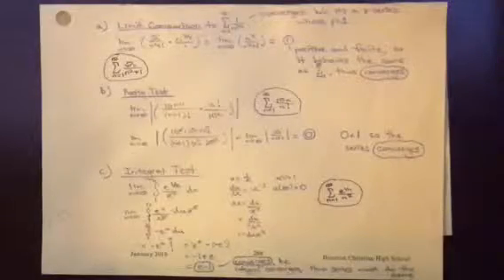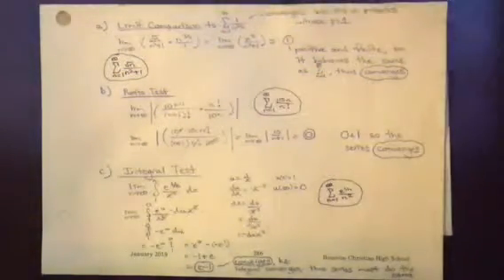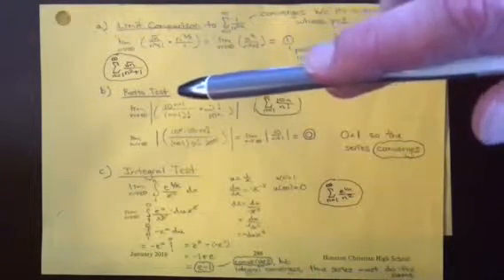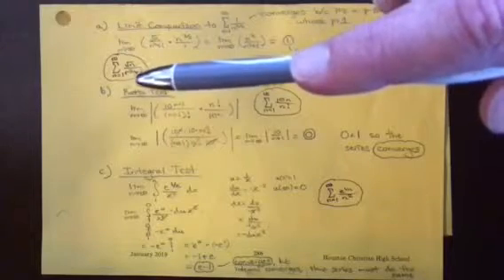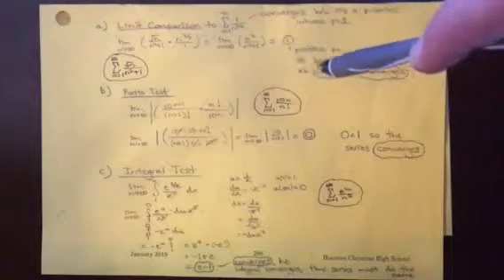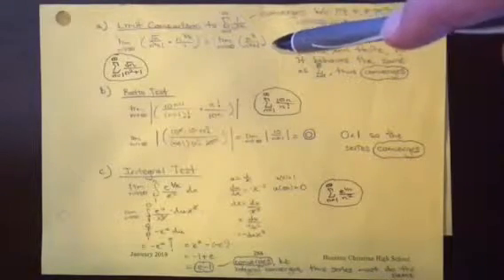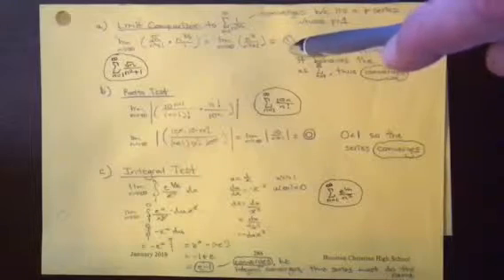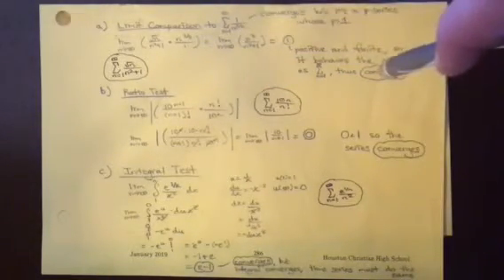Standard 16 Part 1